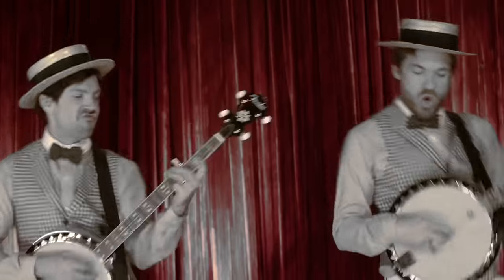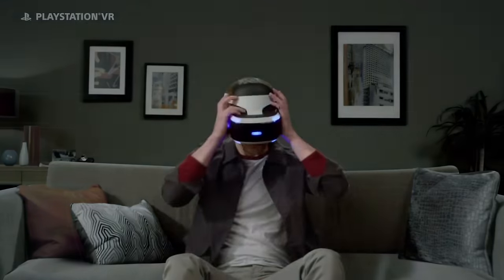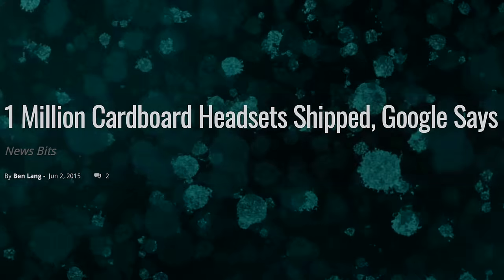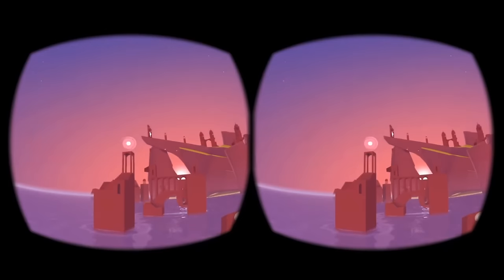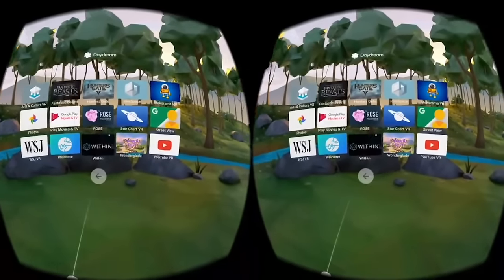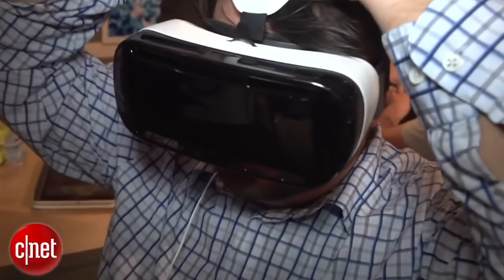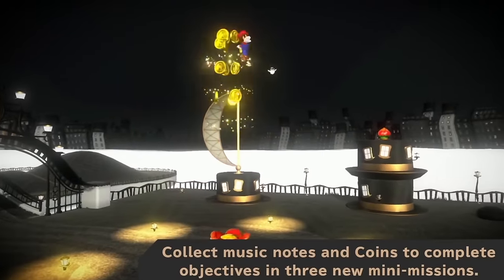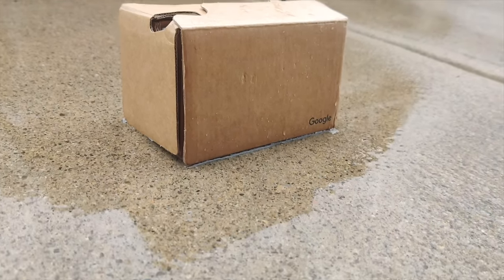The Worst VR Headset Ever Made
VR. Virtual Reality. Cardboard. They go together better than you’d think. Well, only if you don’t think they go together at all. Because they really don’t.

But alas, I’m going to look back at the the good, the bad, and the really bad of an oddity in the VR space.

Rest in pieces Google Cardboard.

Check out my vid on Whimsu about the wacky world of Google Cardboard applications, cause, well, they get wacky;

Video Sources:
Adam Savage’s Tested
Android Authority
Virtual Reality Oasis
IGN
Fifth Gear
Barefoot Gaming
Oren De-Panther
FusedVR
SlashGear
Gamereactor
CNET
The Verge
Digital trends
Digital Trends
Bloomberg Quicktake: Originals
TechCrunch
Neon Spectrum VR
PhoneArena
Ralph Barbagallo
WIRED
Tom's Hardware
TechCrunch
Linus Tech Tips
Gadgets 4 Geeks Australia
TechCrunch
Surreal entertainment
Durovis Dive
AlfredEPoor